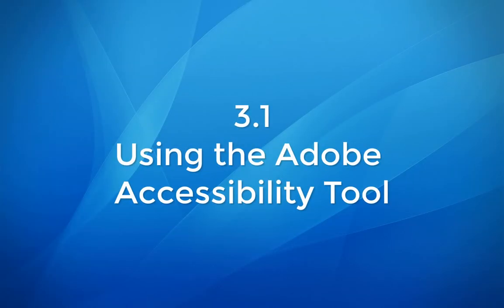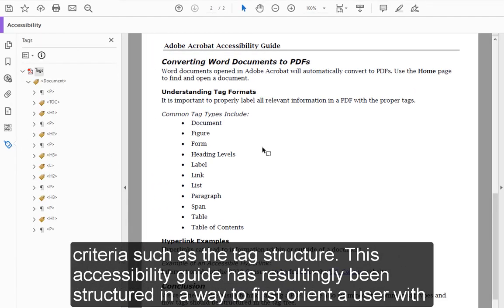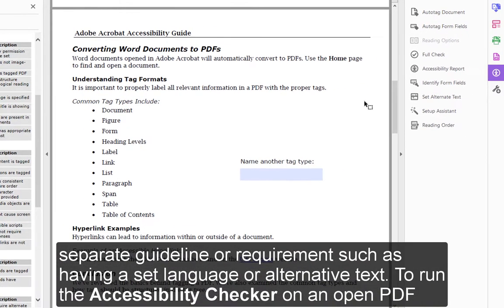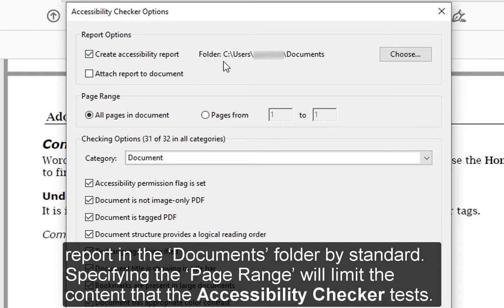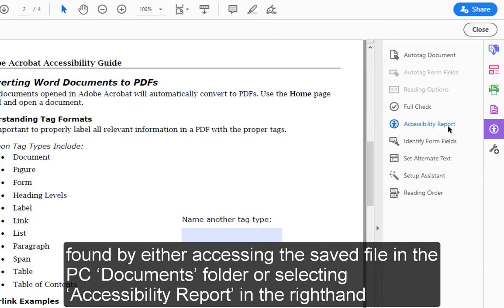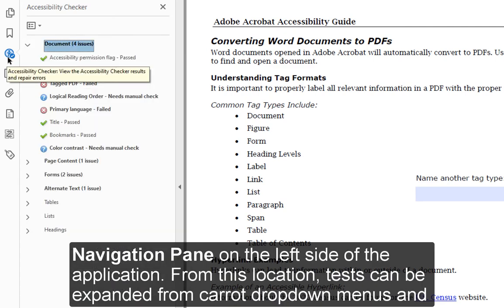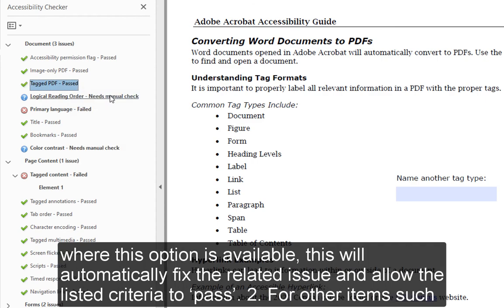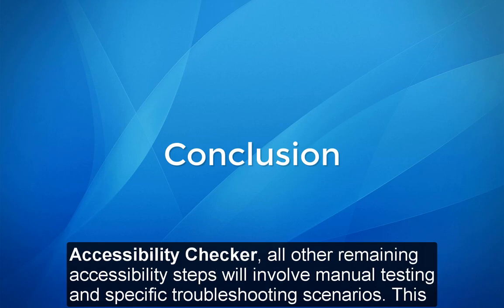3 1 Using the Adobe Acrobat Accessibility Tool